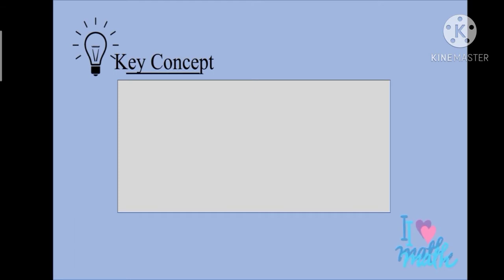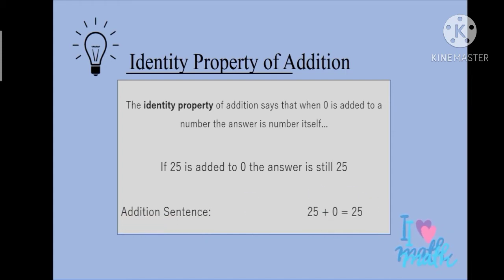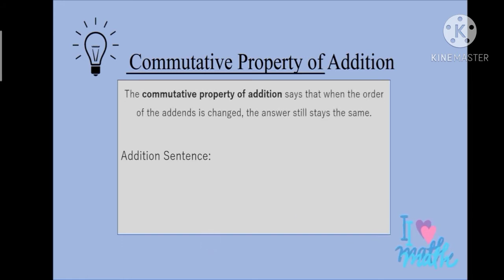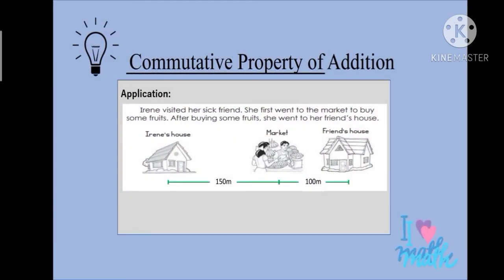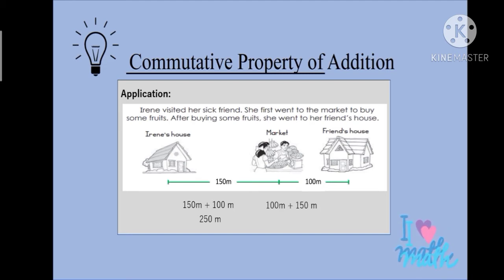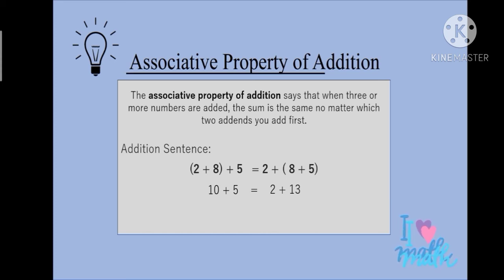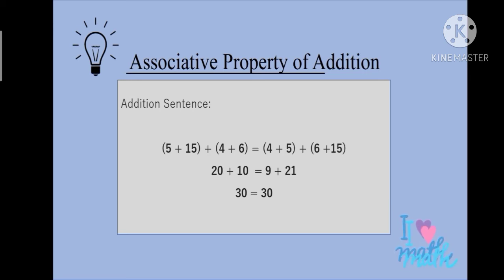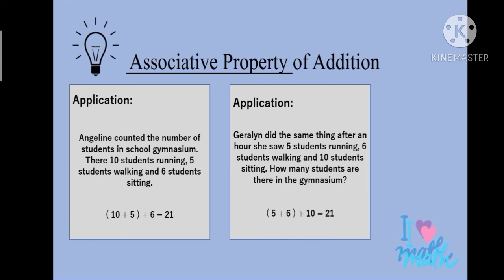PROPERTIES OF ADDITION | Pinilit ang real-life example???😂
PLEASE DON'T FORGET TO:
       [for updates of my video uploads]

Videos uploaded here in my Youtube channel @iamsirbenjie are MATH LESSONS (maybe other subjects as well), COVER SONGS, and MY LIFE EVENTS were made for EDUCATIONAL and  ENTERTAINMENT PURPOSE ONLY.